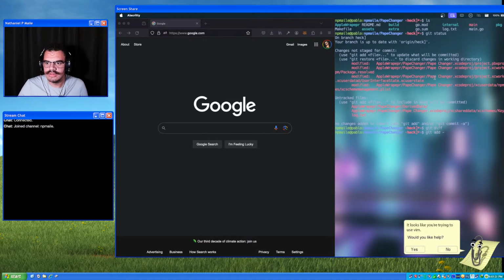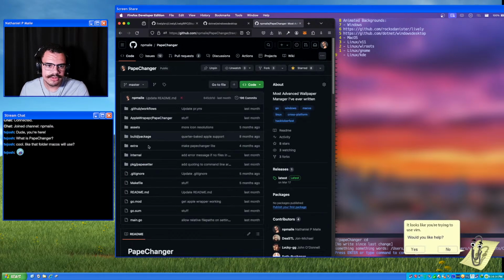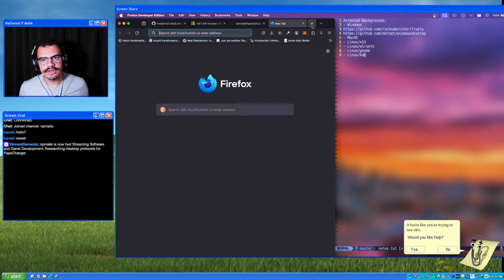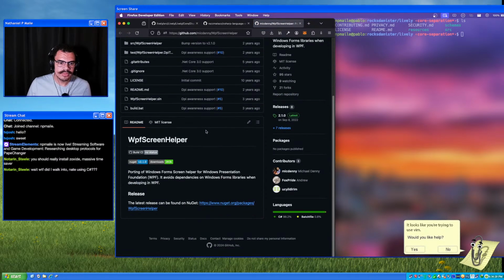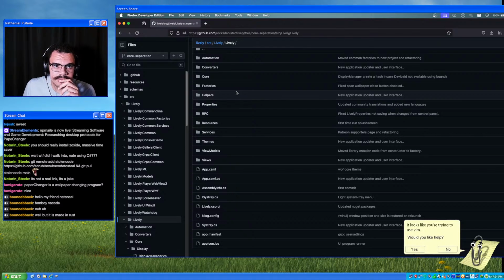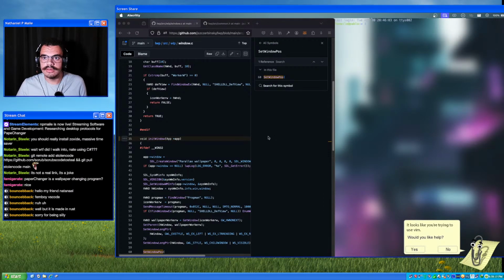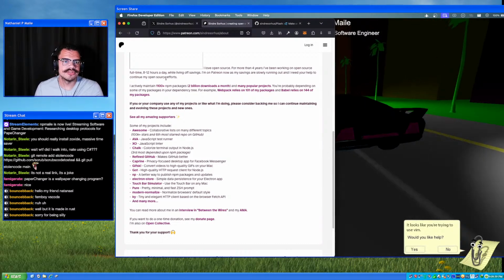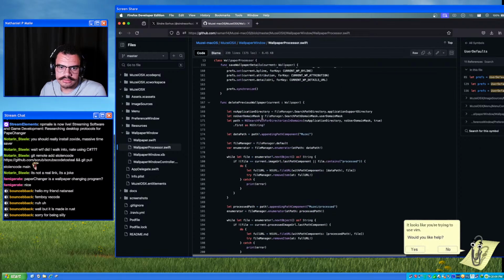Researching desktop protocols for PapeChanger